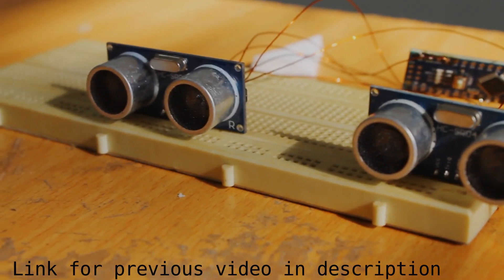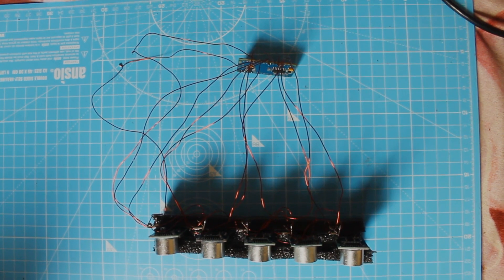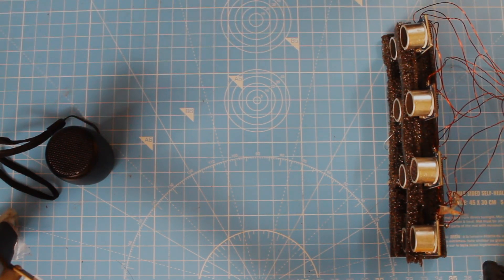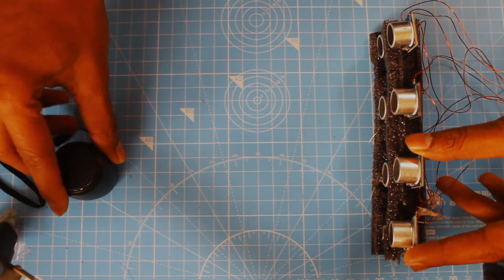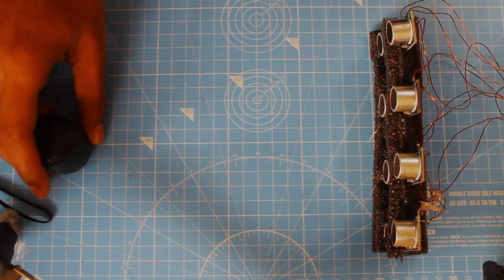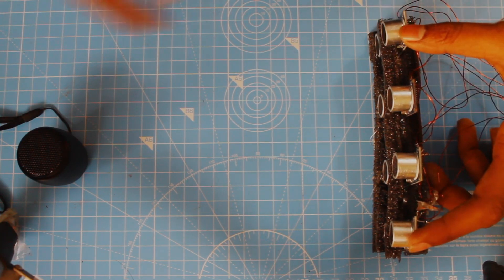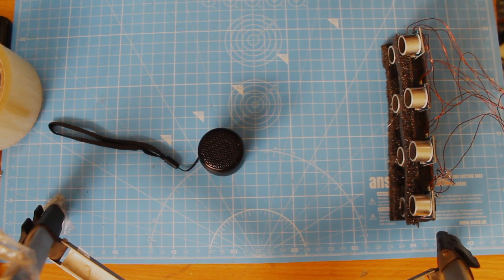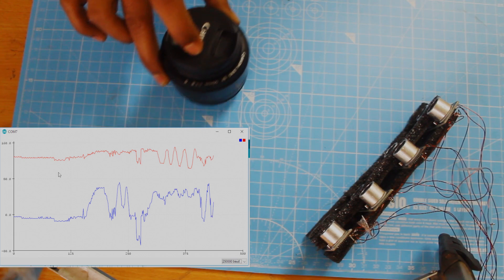Ultrasound Sensor HC-SR04: Calibration and 2D accurate Tracking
This video shows a method to get the exact location of the target (instead of just range) by using at two or more ultrasound sensors.